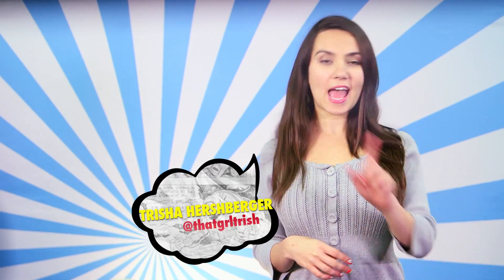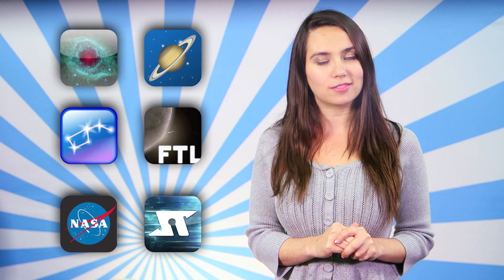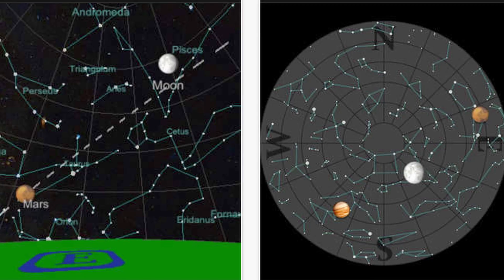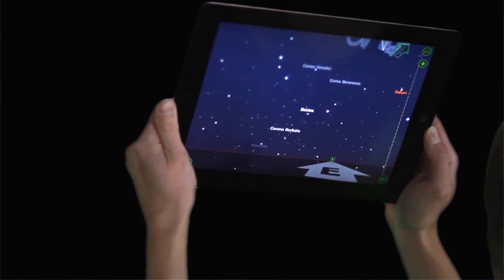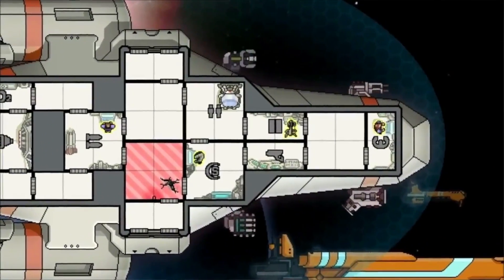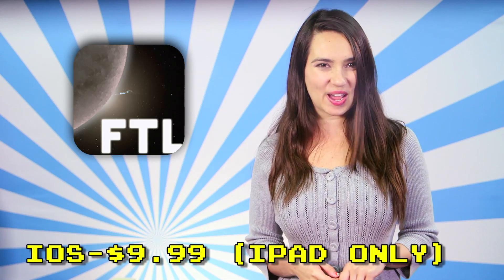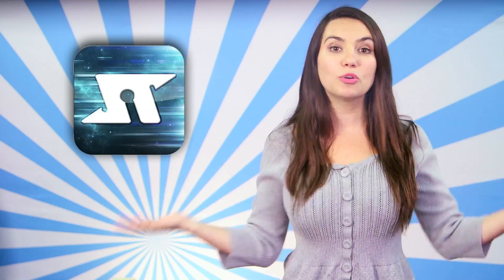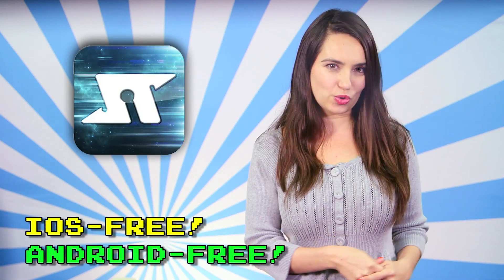Check Out Space with These Out of This World Apps!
It's APPS IN SPAAAAAACE!

ATTN: SourceFedNERD
6433 Topanga Canyon Blvd #805